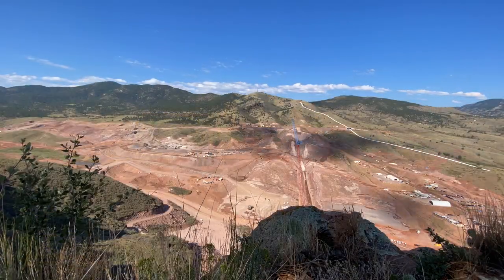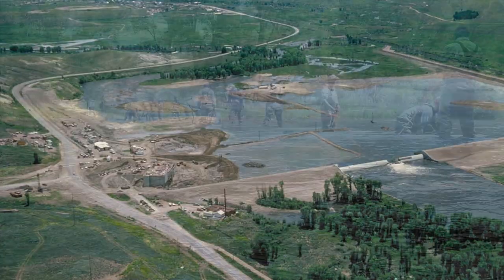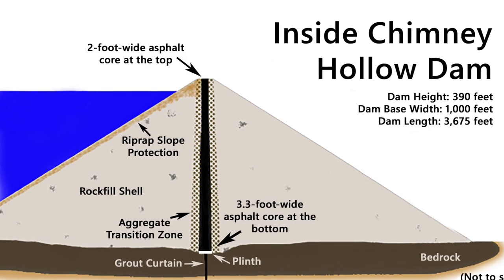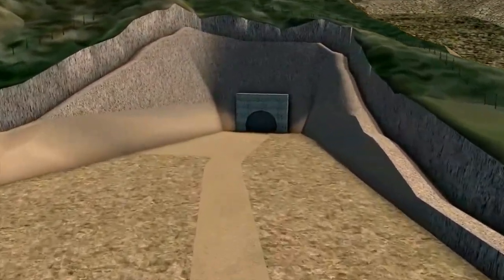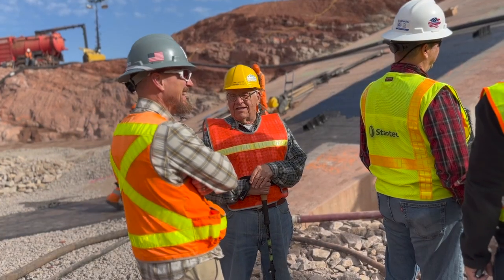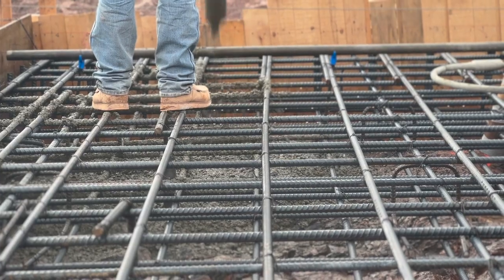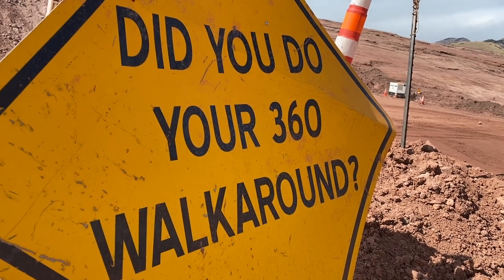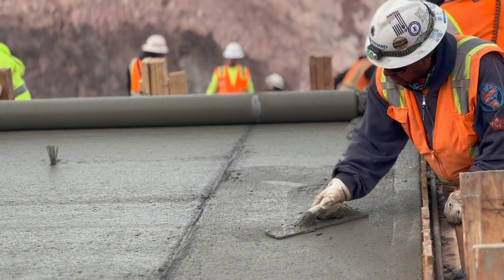Chimney Hollow Reservoir Project 15 Months into Construction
This video provides construction updates on the new $510 million reservoir being built southwest of Loveland, as well as background on the purpose and need for the project, and a close-up look at some of the people bringing this new reservoir to fruition.